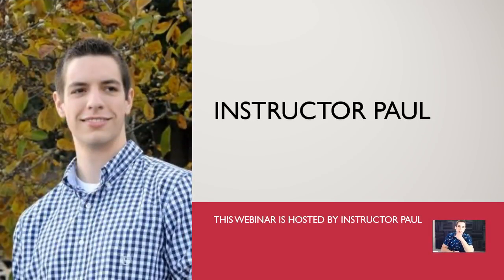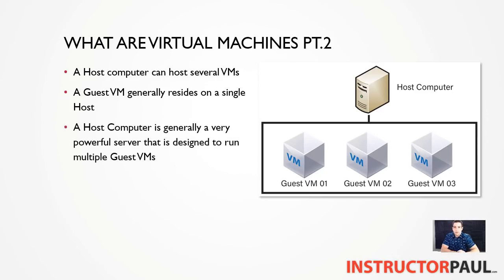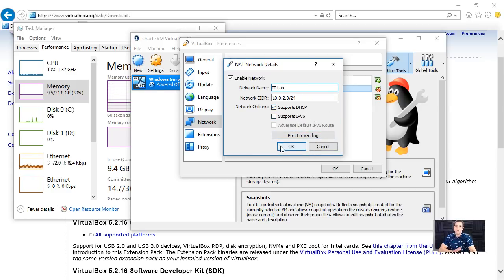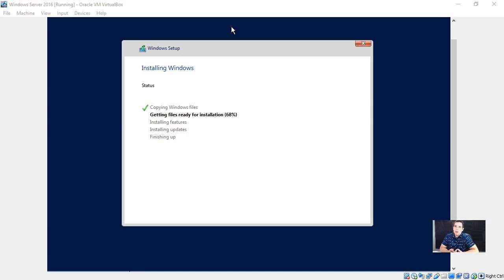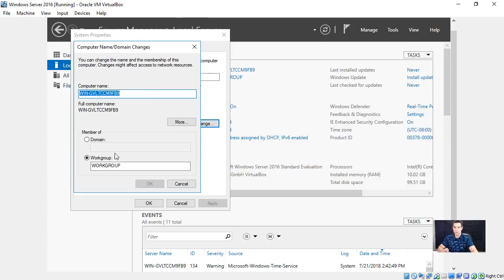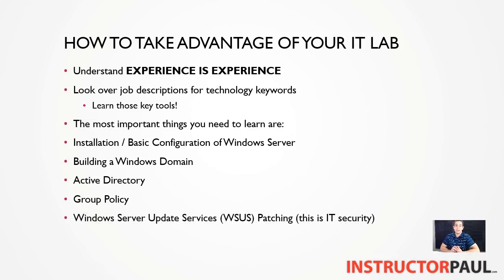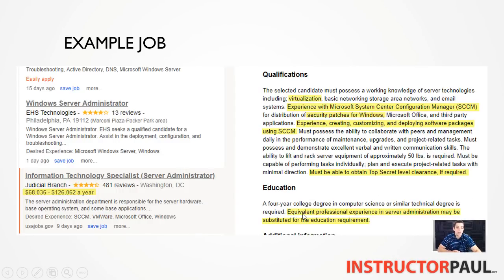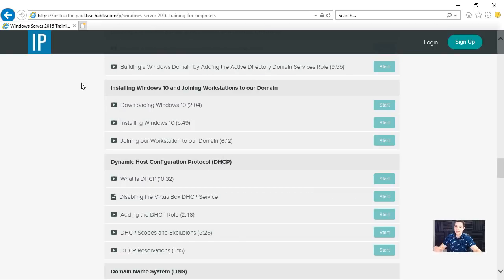Instructor Paul "Build Your Own IT Lab" Live Stream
Webinar starts at 15:51

In this live webinar I am going to teach you the basics of virtualization, a live demonstration of how to setup an IT lab, how to take advantage of your IT lab, and what tools / technologies you need to learn first!